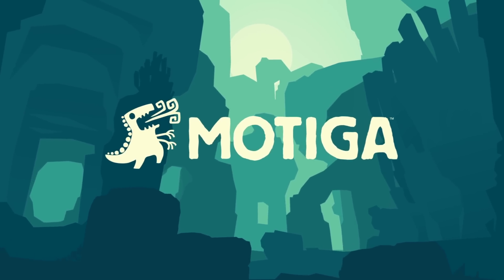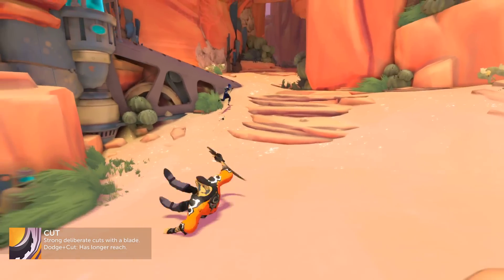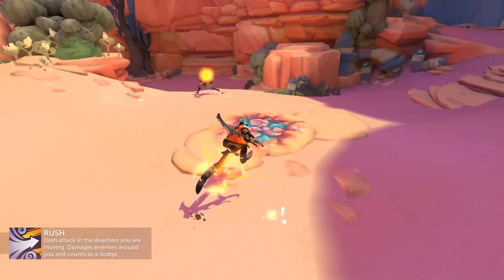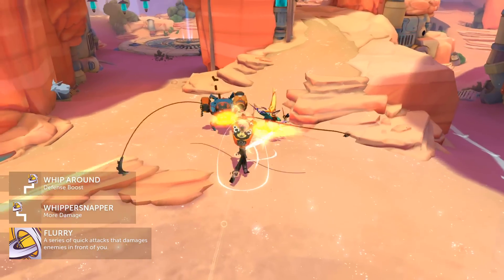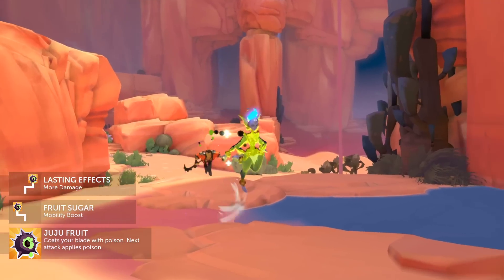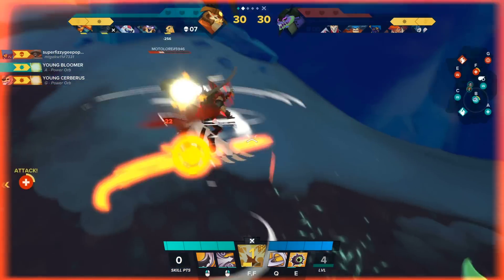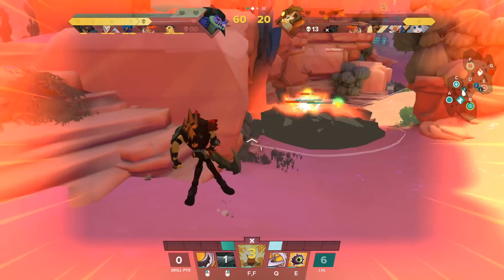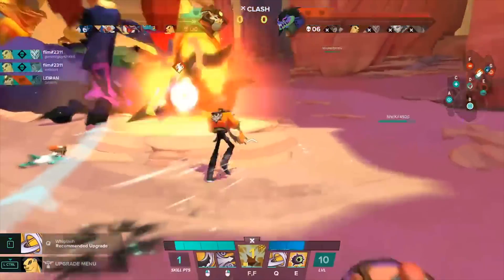Gigantic: Hero Overview - Ramsay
Welcome to the Hero Overview for Ramsay - self-proclaimed king of the concrete jungle! Wielding a whipblade and poisonous juju fruit, this ex-thug is out to make a new name for himself.

Gigantic is a free-to-play Strategic Hero Shooter developed by Motiga that pits teams of five heroes and their massive Guardians against each other in highly intense battles across a variety of maps. The game combines explosive combat with fast-paced teamwork, strategy, and skill, as players fight to defeat the opposing Guardian with spells, guns, and swords.